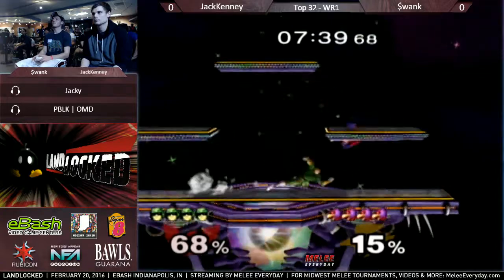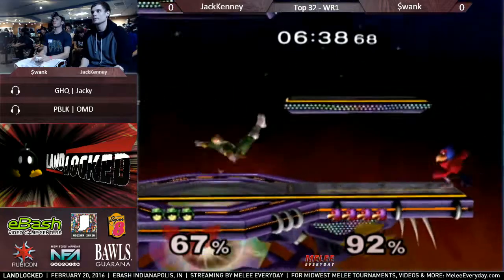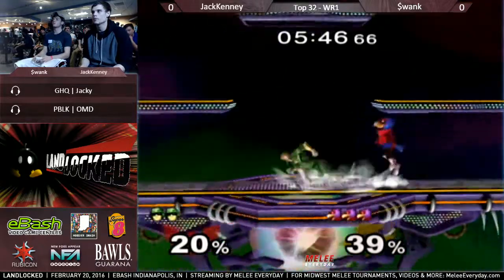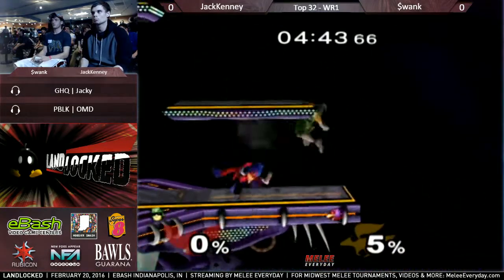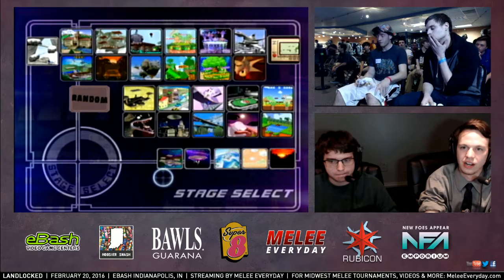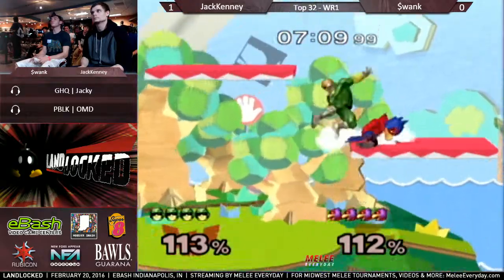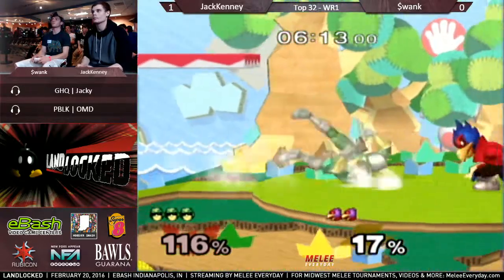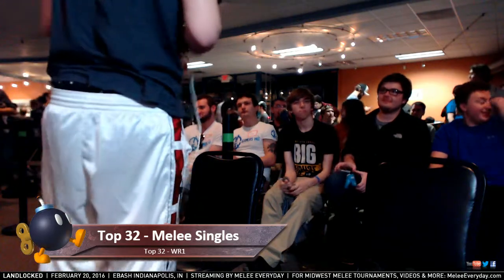Landlocked - JackKenney (Falcon) vs. $wank (Falco) - Melee - Top 32, WR1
Super Smash Bros. Melee